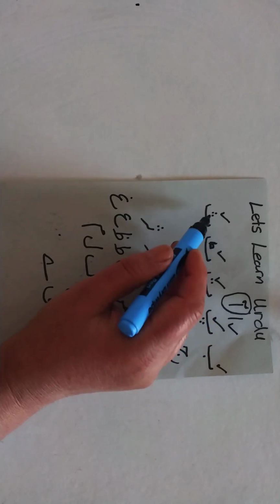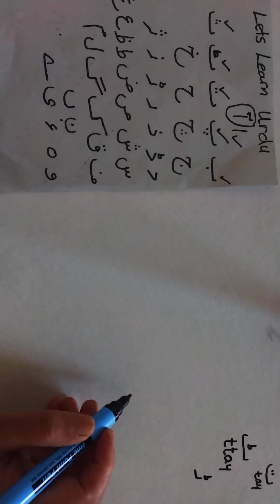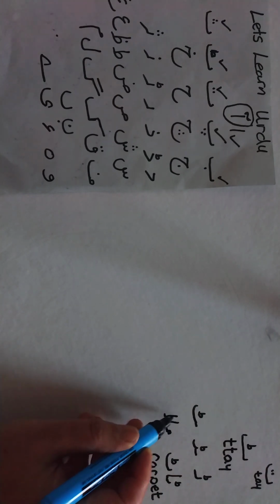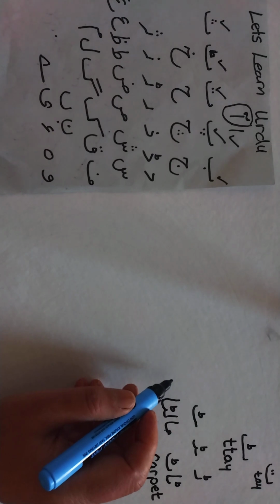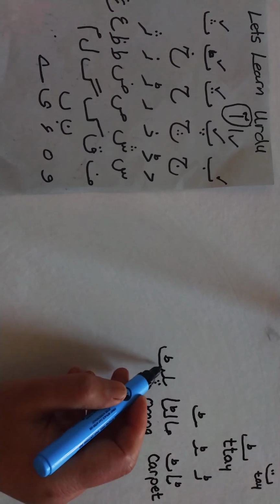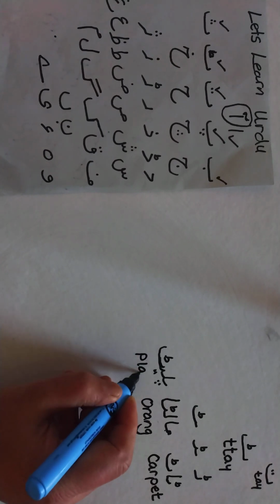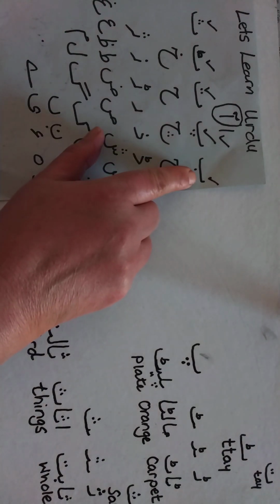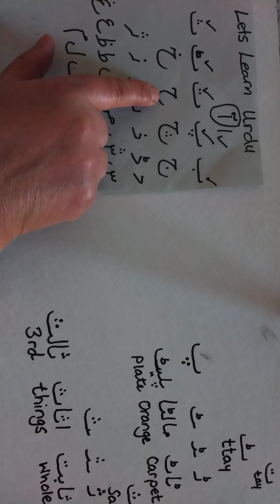let's learn urdu 3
5th & 6th urdu alphabets with name sound and how to write them